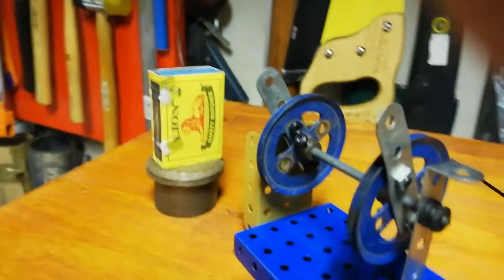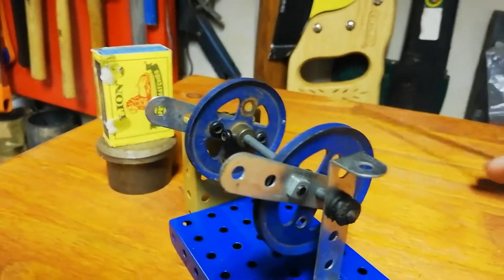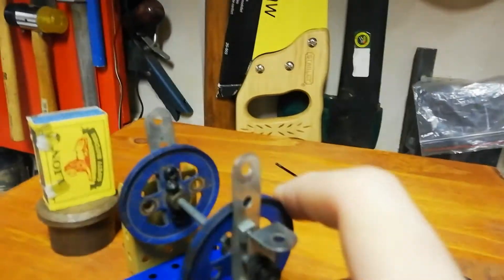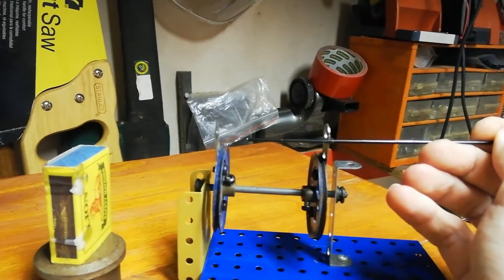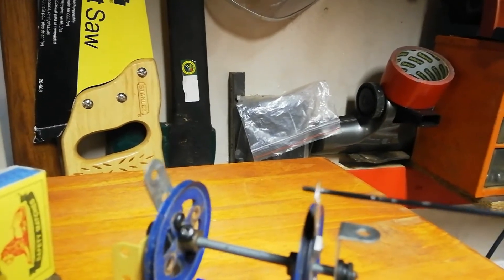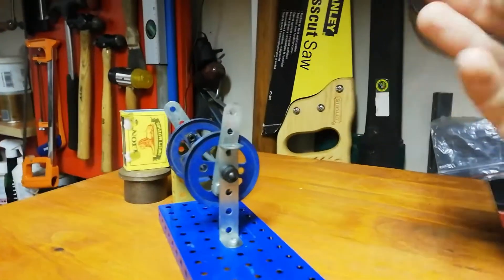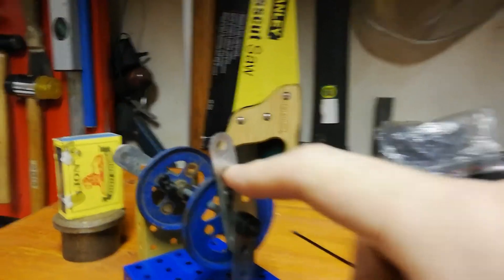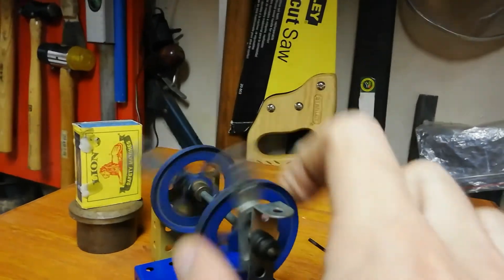Measurement of the Speed of light in 1 direction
So this experiment is discussed in "Theory of Double Fizeau toothed wheel" by Herbert Ives.
Below is the best link I could find

It would be awesome to see a Veritasium Video explaining this!